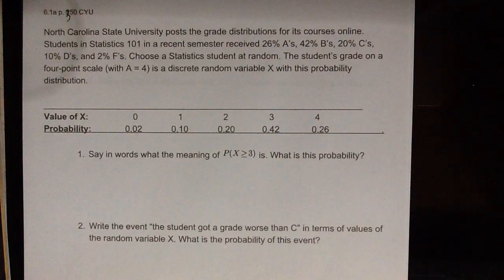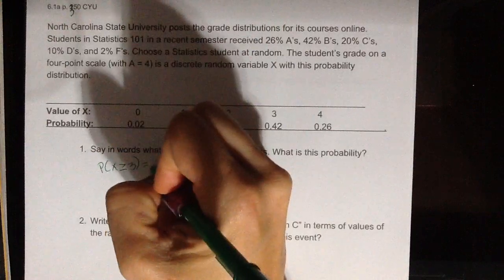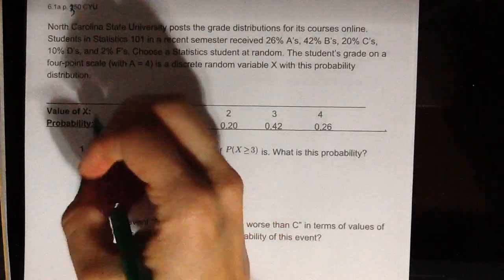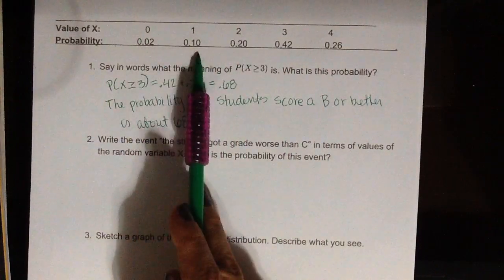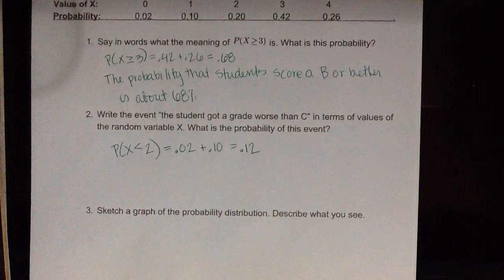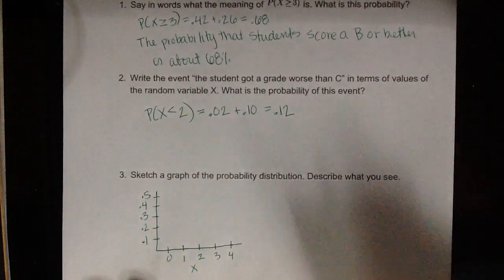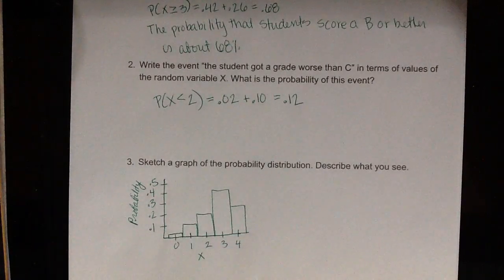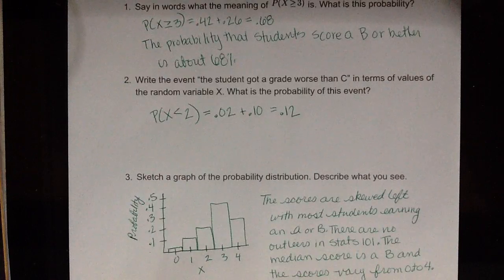6.1a p. 350 CYU